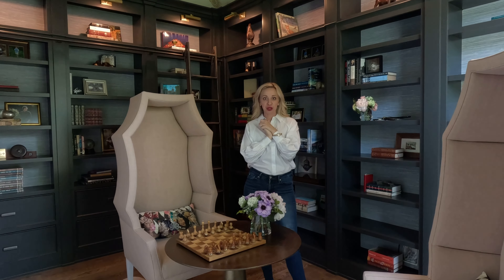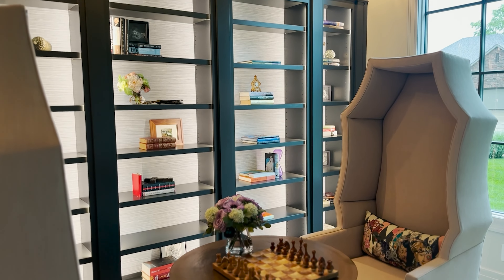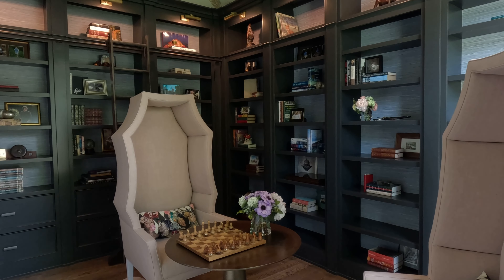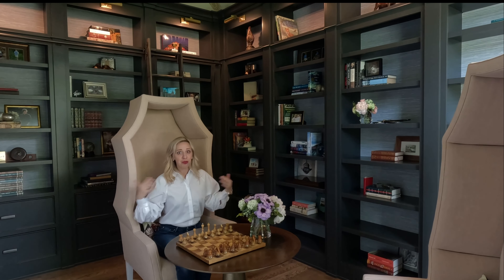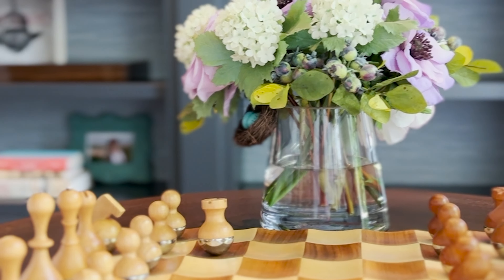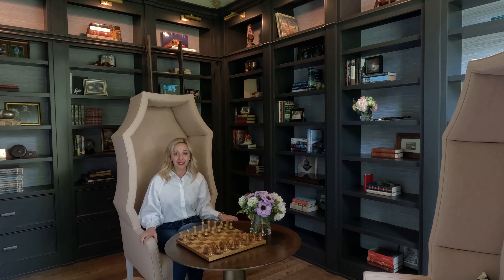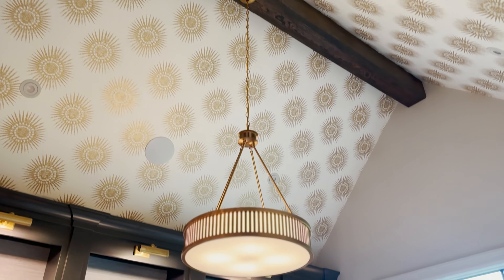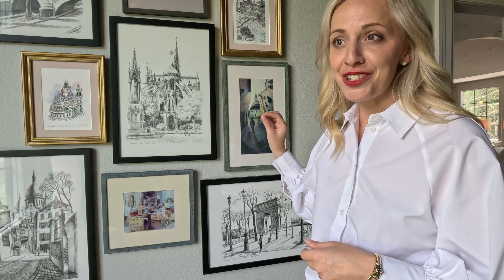French country fabulous part 2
jump on board as we tour one of our favorite homes in southwest Missouri, in this second part we take an in depth look at the library. and have a little fun along the way, stick around... more to come.